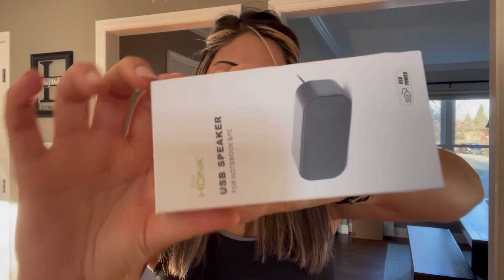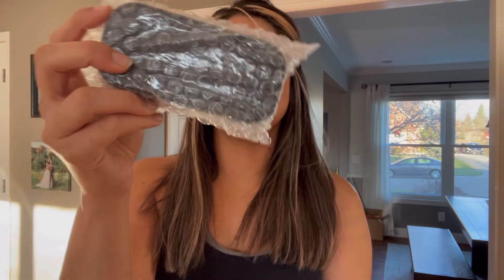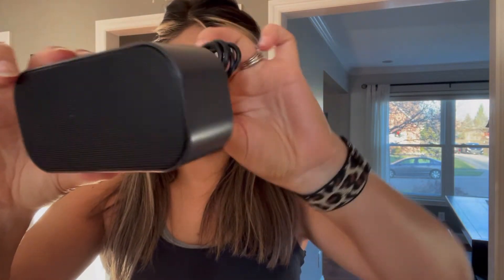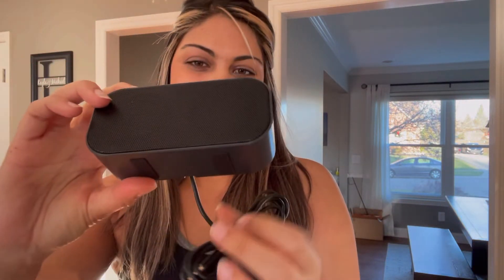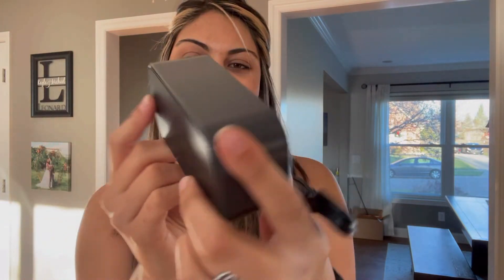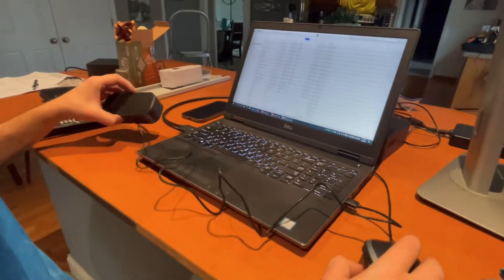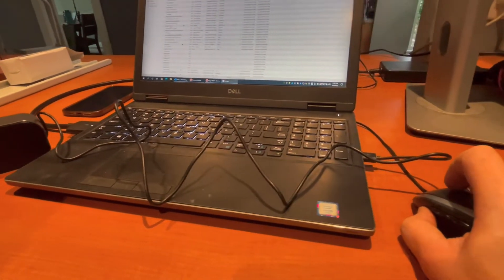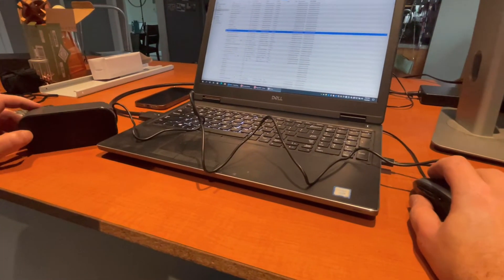Review of USB Computer Speaker for Desktop, Wired PC Speaker, Portable Laptop Speaker, Plug and Play